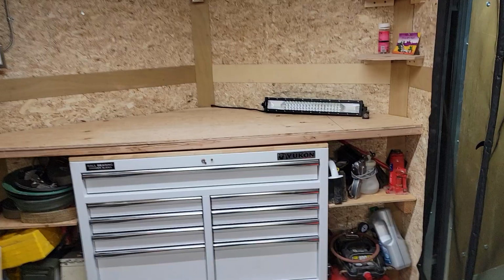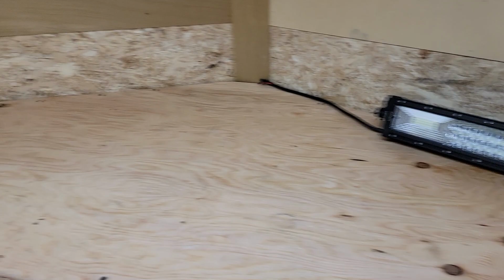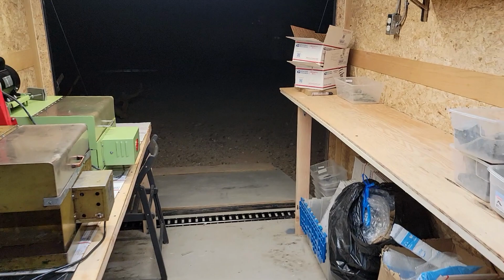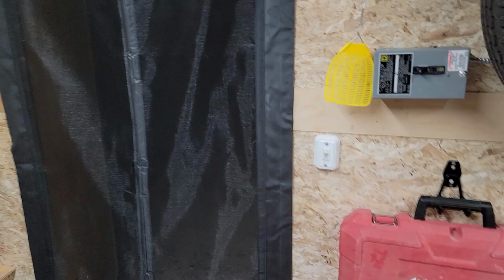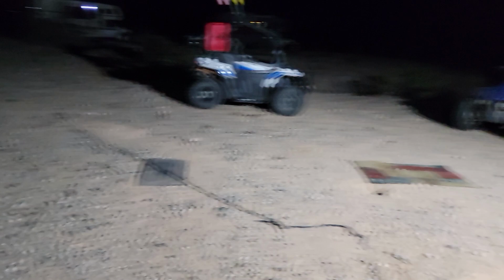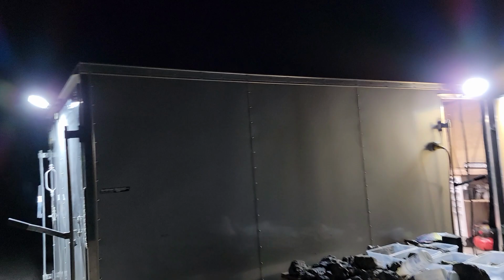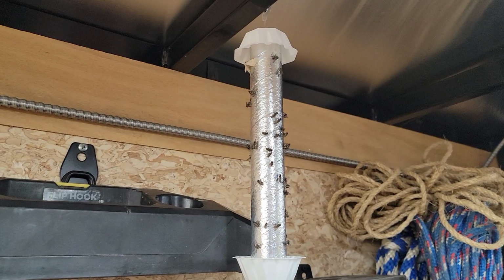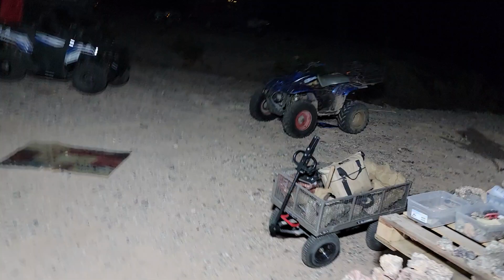Mobile Mining, Lapidary Trailer Build Part 3